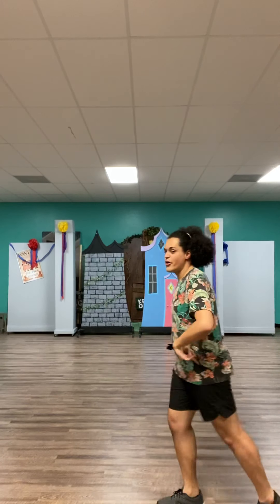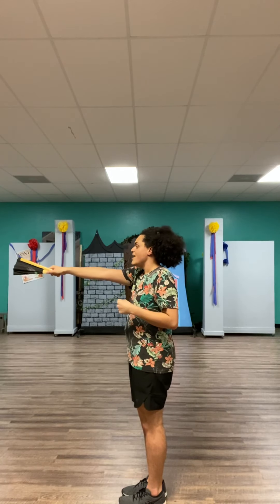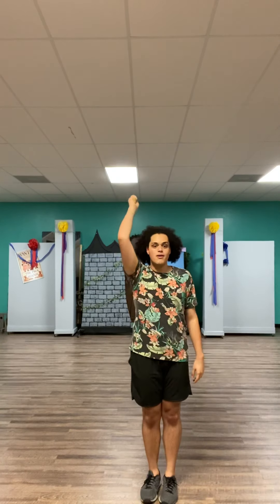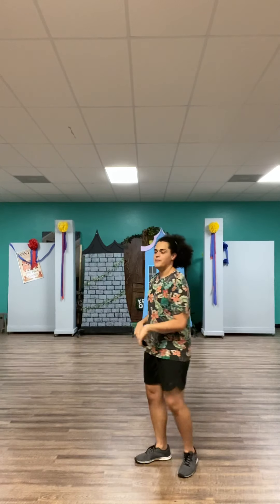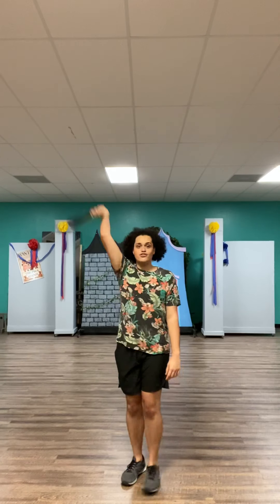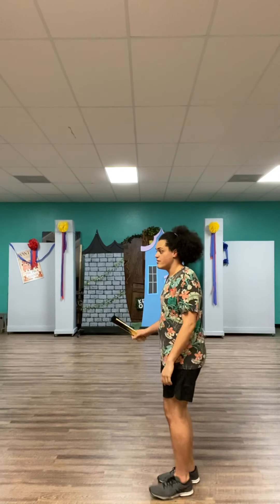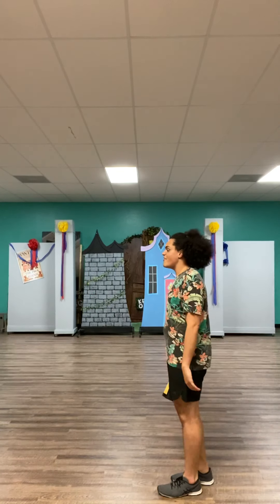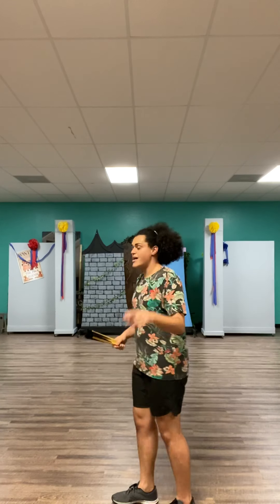Fanography for Loud! - Matilda Jr